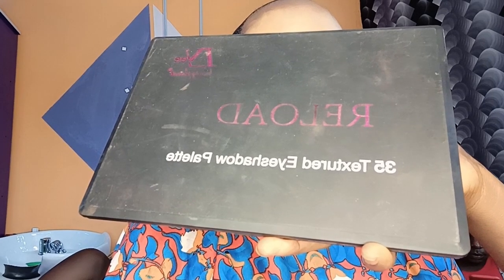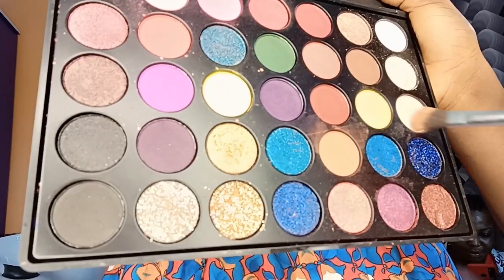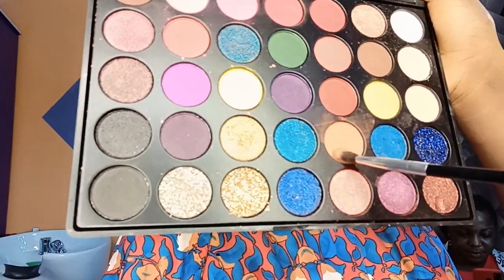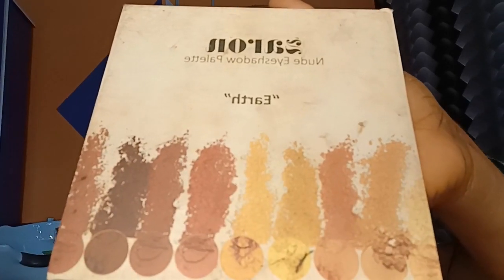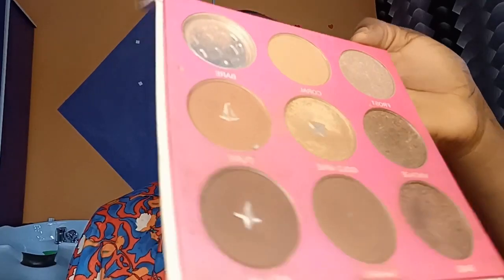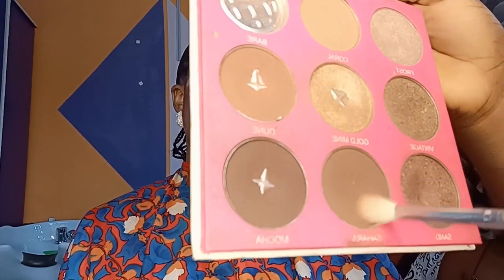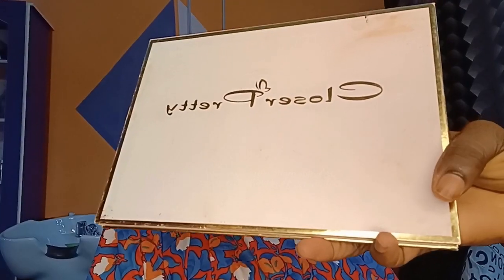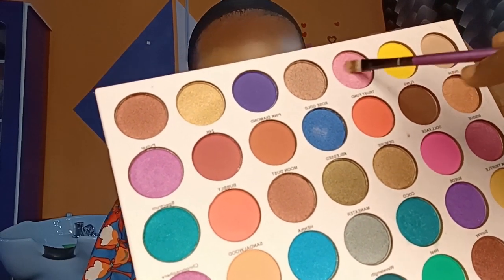Natural look Tutorial// Makeup Tutorial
Today I'm going to show you how to achieve a flawless natural look.

PRODUCTS

Eyeshadow palettes: Reload, Zaron and closer pretty

Gel liner: Zikel

Primer: Ponds

Concealer: Zikel

Setting: Sacha Setting Powder

Powder: Zikel

Blush: Tara

Bronzer: Febble Brightening Perfect Makeup

Setting Spray:  Classic

Lip: Zaron/Davis eye pencil